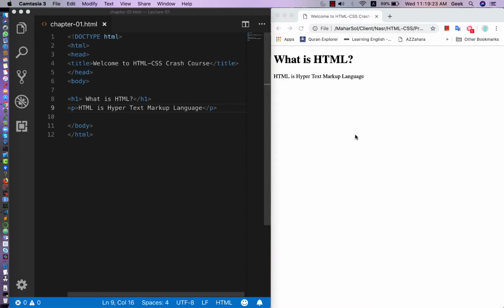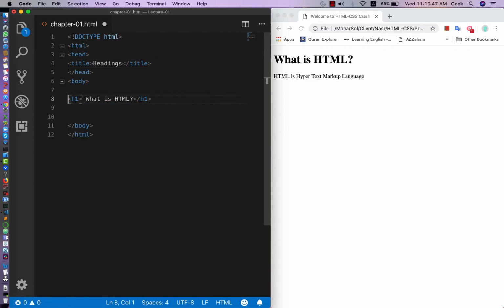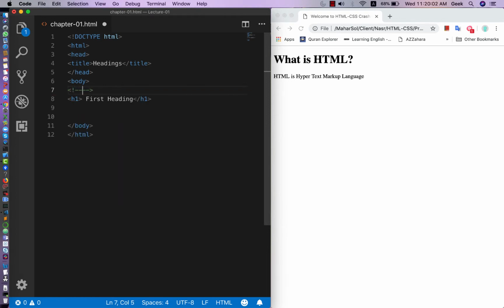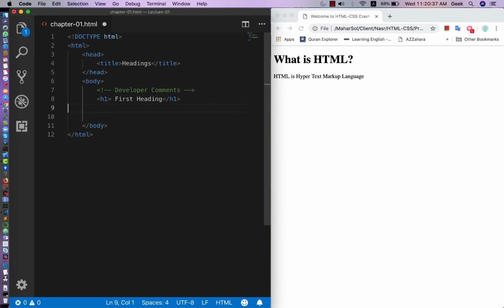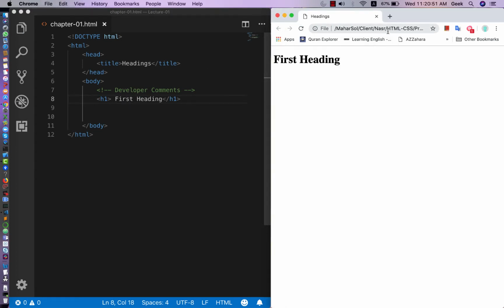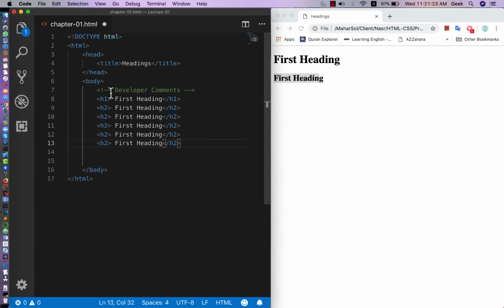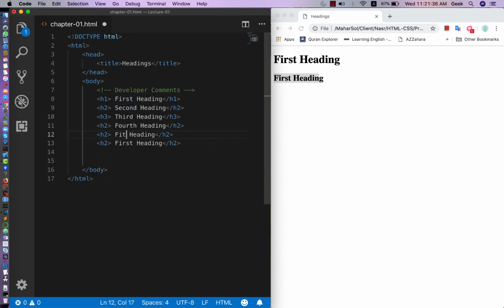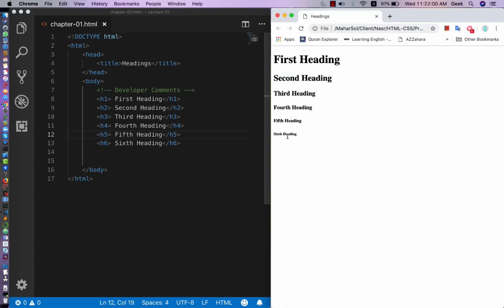How to use heading tags in HTML?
How to use headings in HTML?

H1, H2, H3, H4, H5, H6